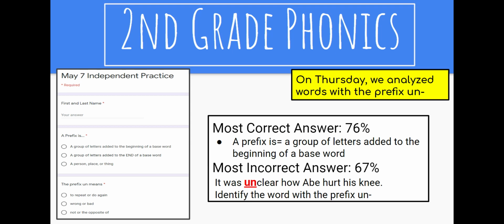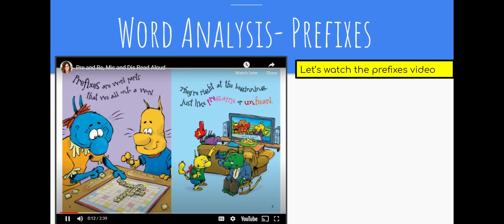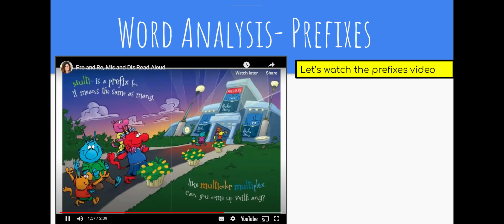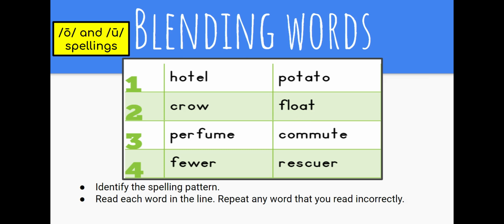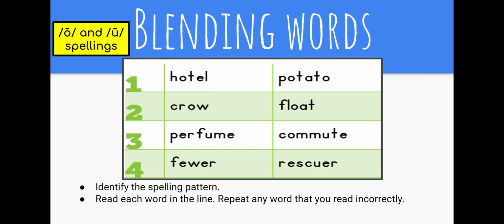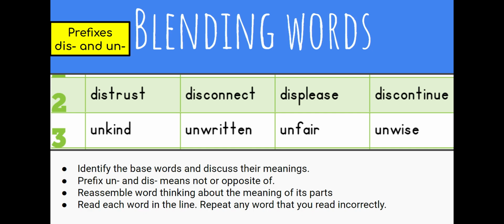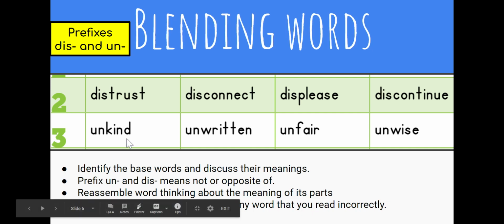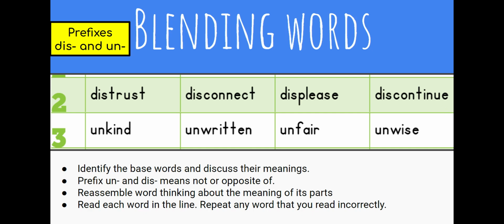Phonics- 5/8 - Google Slides